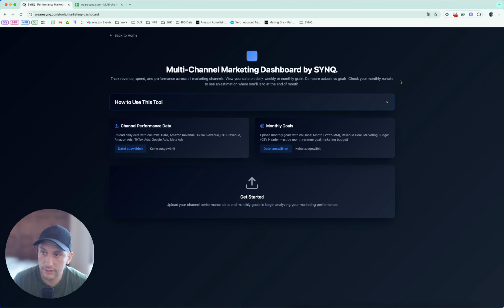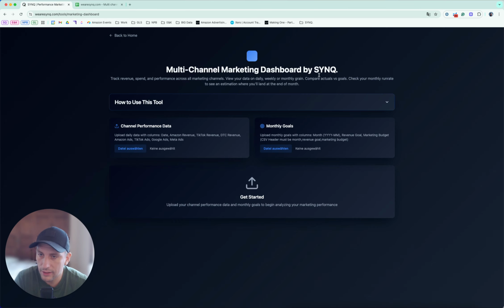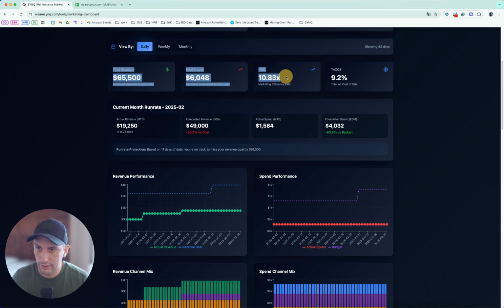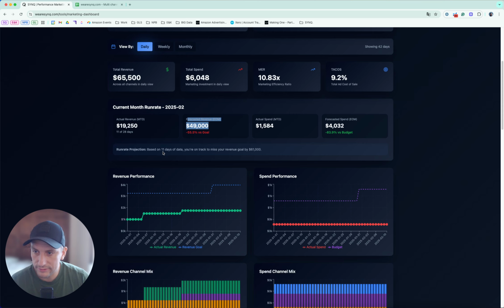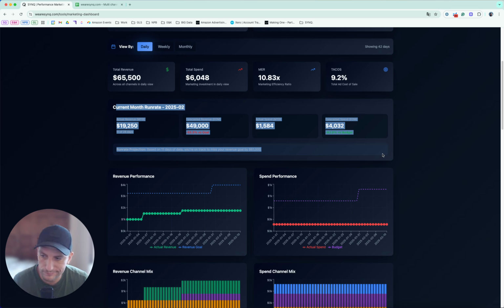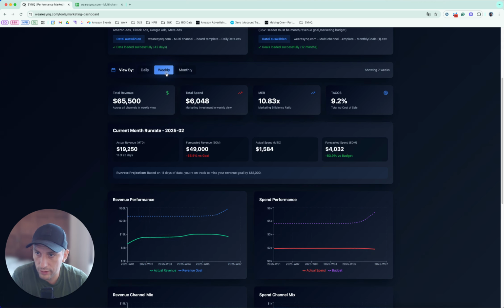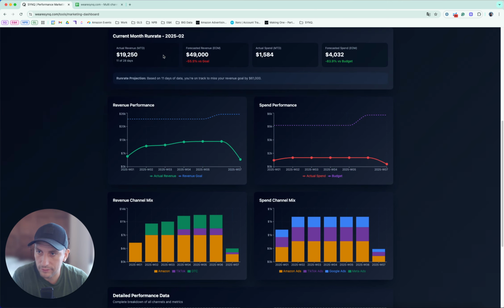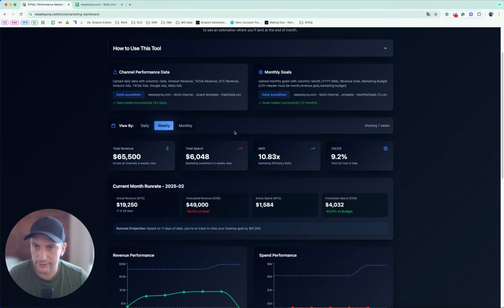Free Multi-Channel Performance Dashboard for Amazon Sellers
In this Video, I walk you through the free tool that I built, which is a multi channel dahsbord, where you can track your revenue for multiple channels as well as your spend and comapre it vs your golas and budgets. On different grain like daily, weekly , monthly. it also includes the forecast for the current month

1. file: make a copy
2. in your copy adjust the orange fields in daily data with your own data. you can leave channels blank if you dont have them. Date format is US
3. in your copy adjust the orange fields in monthly Goals with your data.
4. download both tabs (goals and daily data) as csv
5. upload to the tool

Helpful Amazon tools I  am partnering with:

Autopilot
Automated ongoing copy and catalog optimization